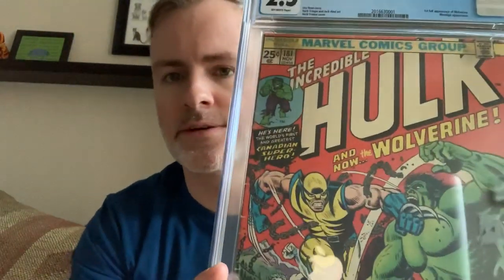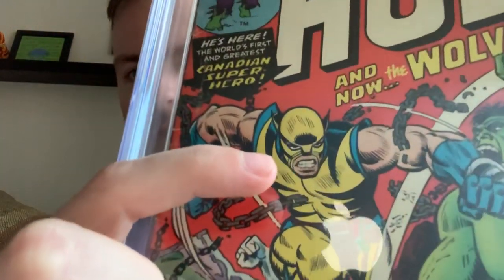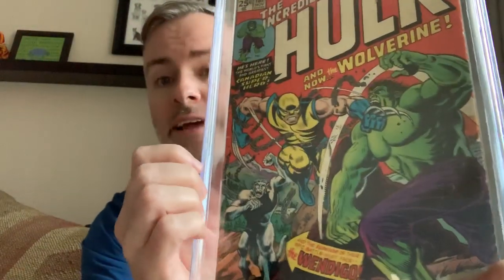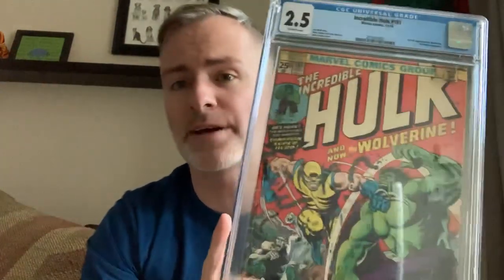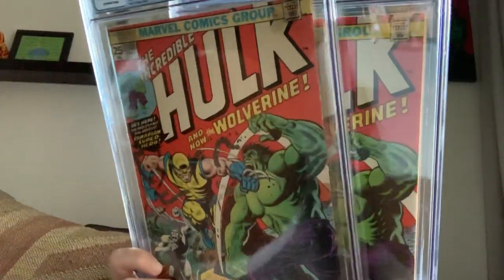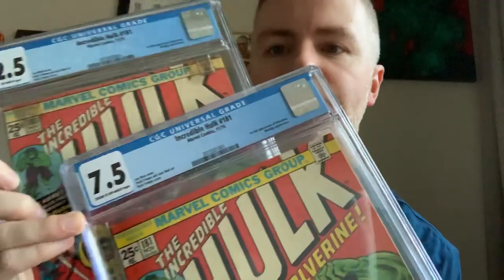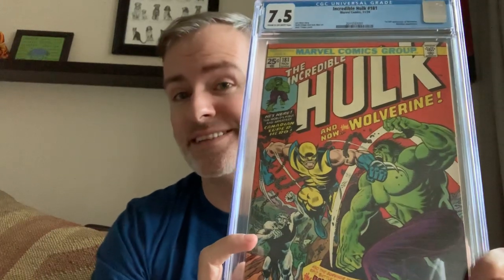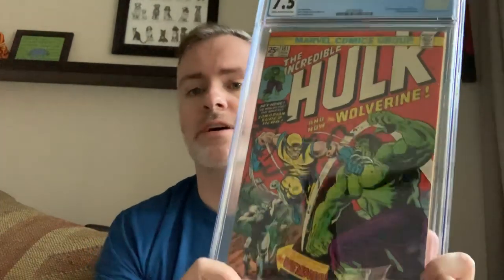Unboxing a MAJOR COMIC GRAIL UPGRADE